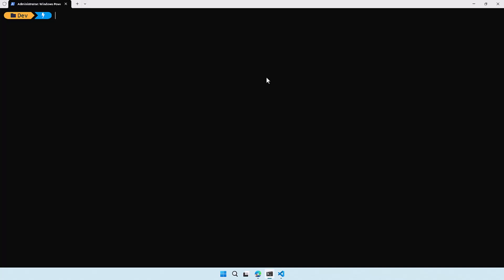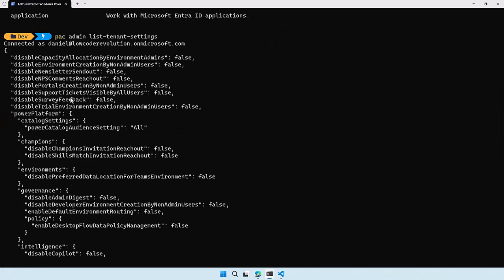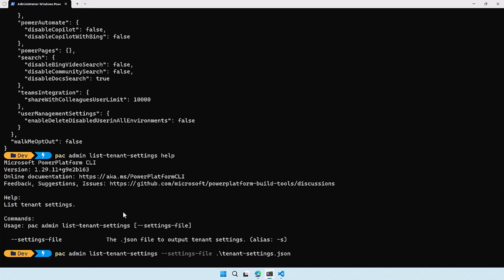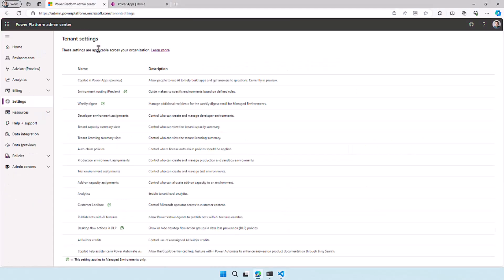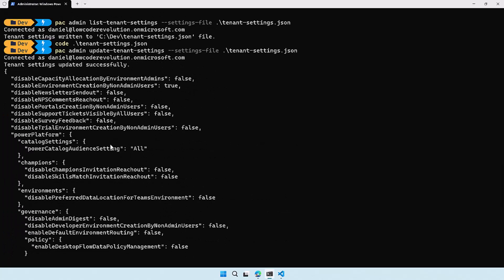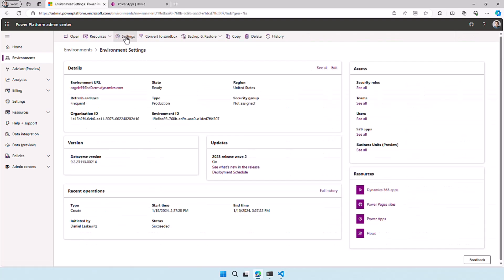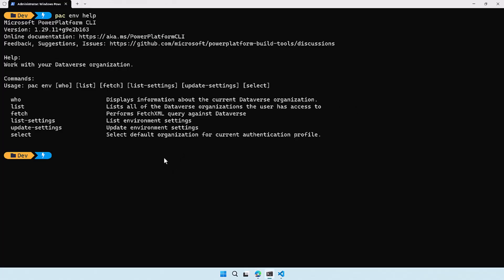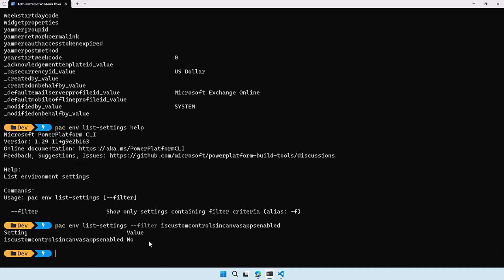List and update tenant and environment settings with Power Platform CLI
In this video, I will show you how to list and update tenant and environment settings. There are a bunch of great settings you might want to disable or enable on tenant or environment level. I will go through these commands and show you how you can update them via the Power Platform CLI!

00:00 - Introduction
00:53 - List tenant settings
04:11 - Update tenant settings
07:02 - List environment settings
08:22 - Update environment settings
10:15 - Wrap up